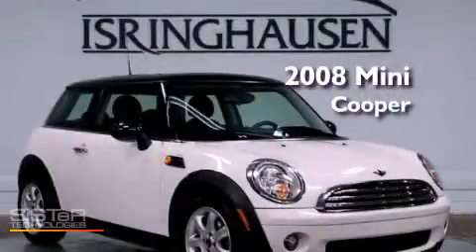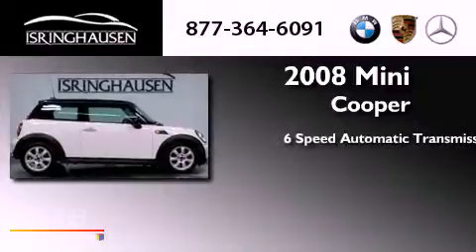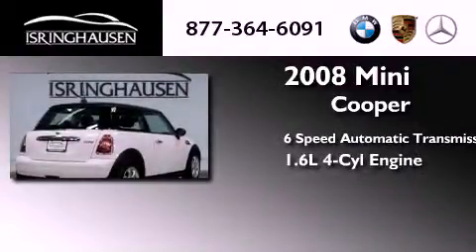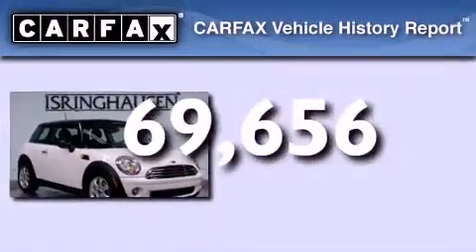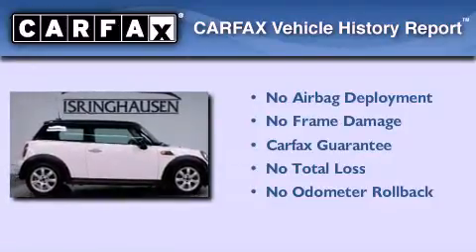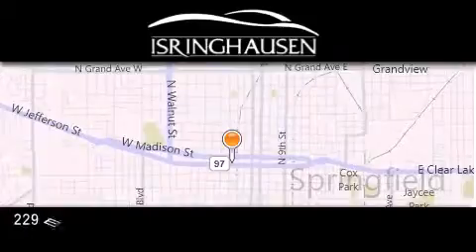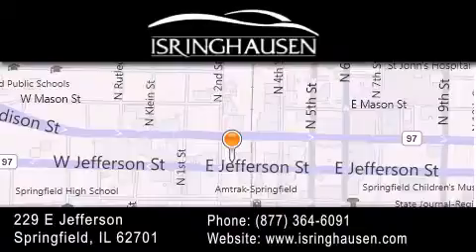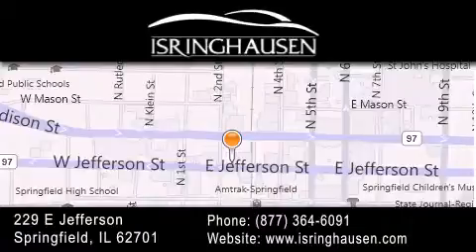2008 MINI Cooper IL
Year : 2008
 Make : MINI
 Model : Cooper

 Engine : Gas 4-Cyl 1.6L/97.5
 Trans . : Automatic
 Exterior : Pepper White
 Miles : 69,656

 Stock : 66664